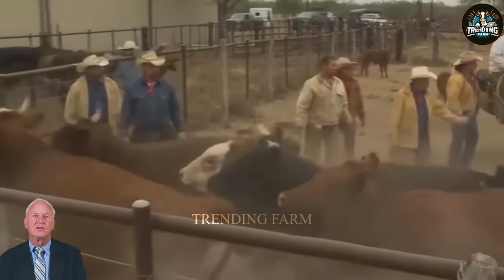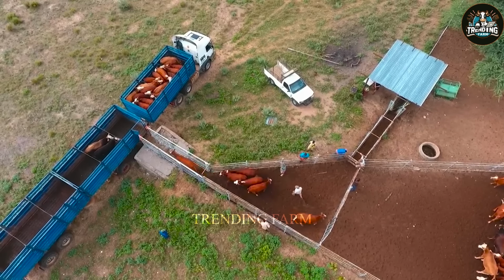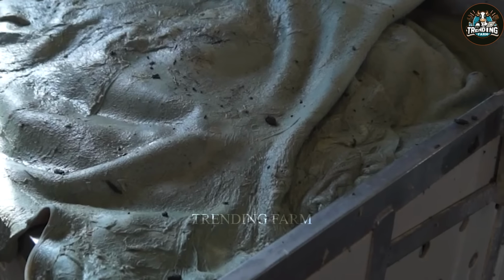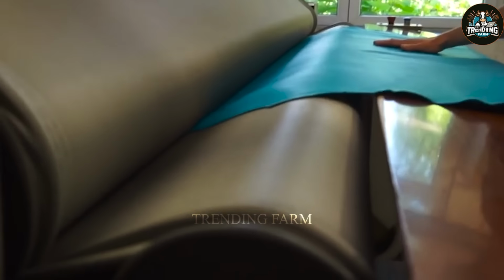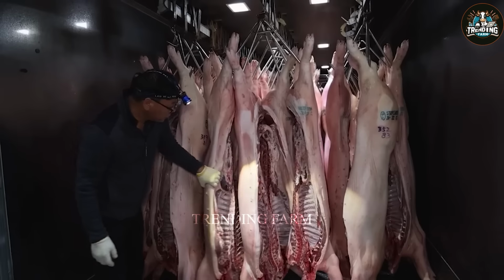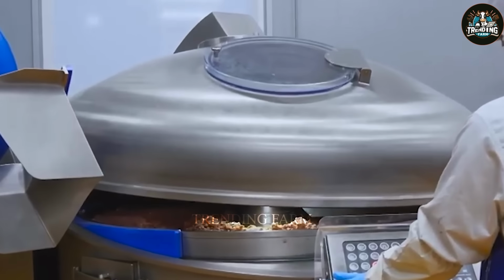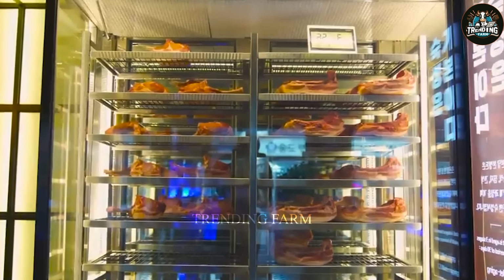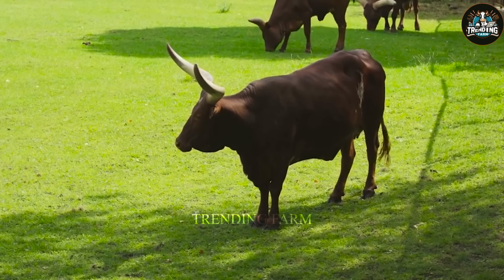How To Make Beef - You Won't Believe What Happens During This Process! | Processing Factory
The processing factory industry plays a crucial role in turning cattle into high-quality beef products. This in-depth look inside a processing factory reveals the cutting-edge technology used to ensure efficiency and food safety. From cattle farming to slaughter, every step in the processing factory is designed to maximize meat yield and quality. Workers in the processing factory follow strict guidelines to handle, cut, and package beef for distribution worldwide. Whether it's premium steaks or ground beef, the processing factory transforms livestock into the products we see on store shelves.